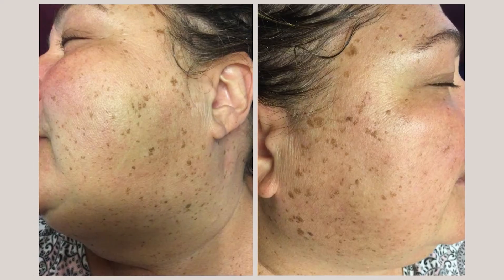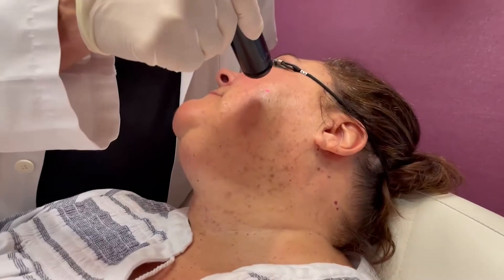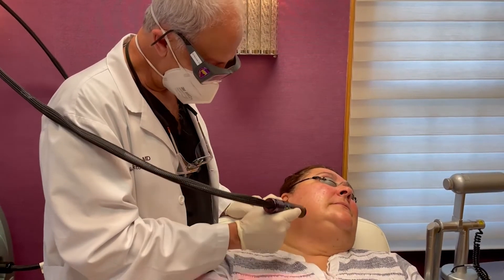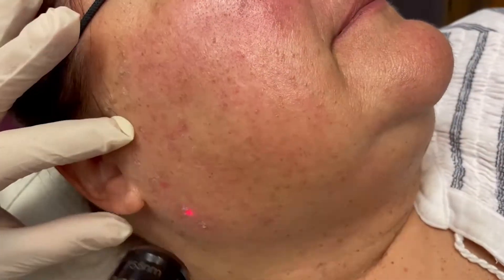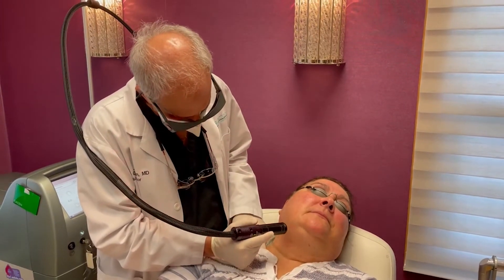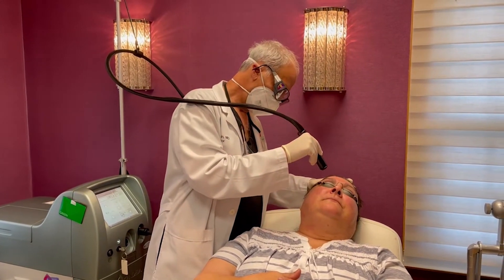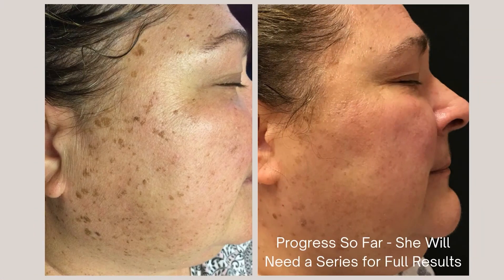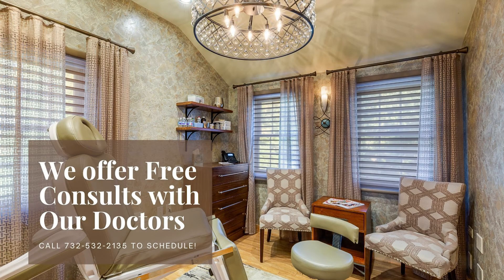Removing Solar Lentignos & Seborrheic Keratosis (SK's) with Lasers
Did you know you can remove both Seborrheic Keratosis and Solar Lentigines without using cryo spray - quickly, painlessly, and without much downtime - using lasers?

It's not an easy thing to pull off - but Dr. Chasin has been a world leader in the field of laser treatments for 20 years now - and he details his 3 treatment protocol using multiple lasers at each appointment to effectively remove these difficult dark spots.